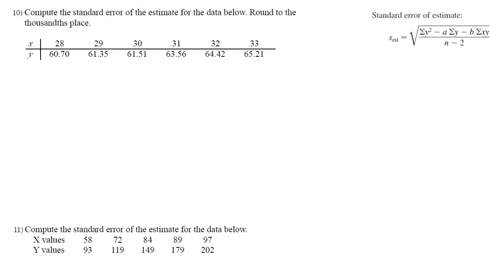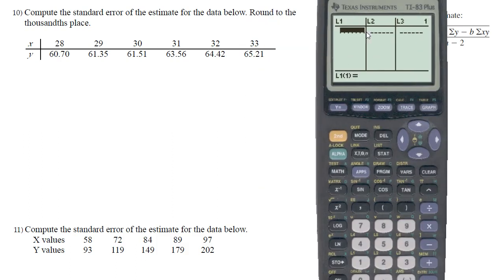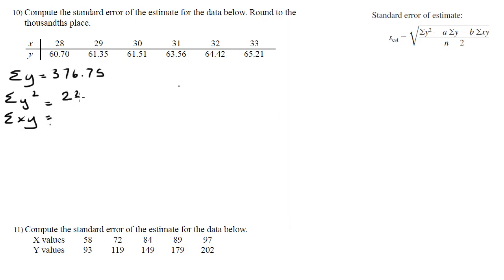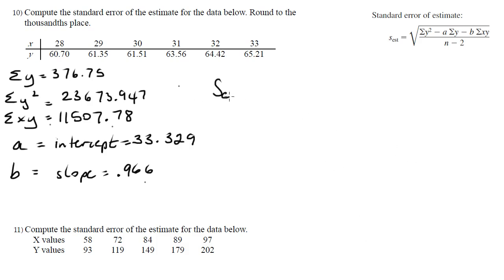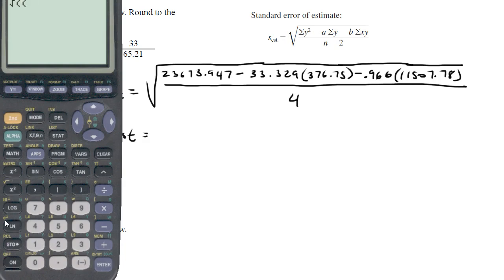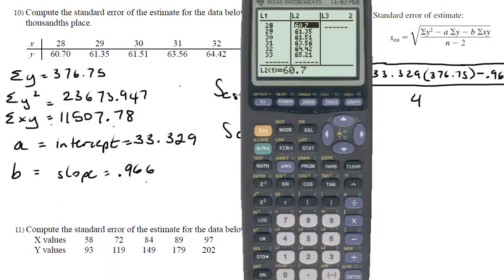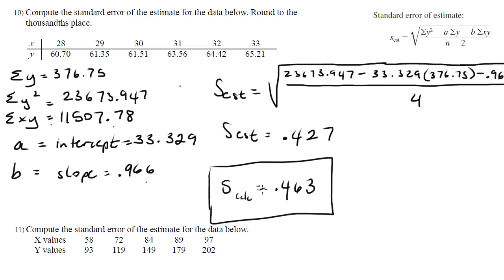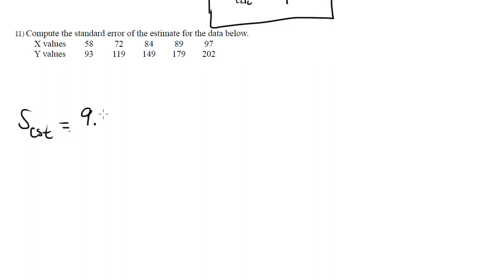10 & 11 ~ Prep 4